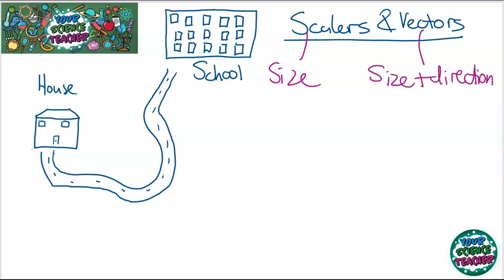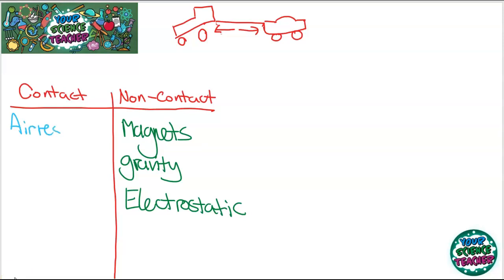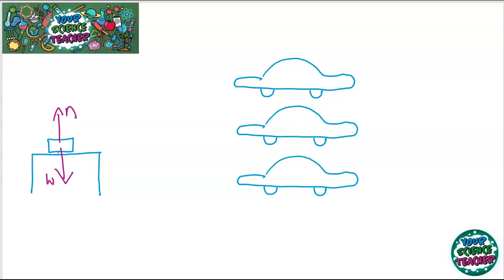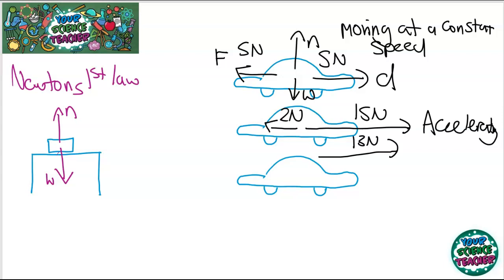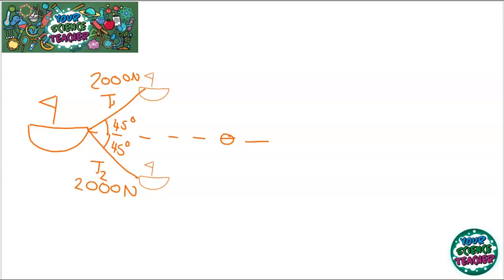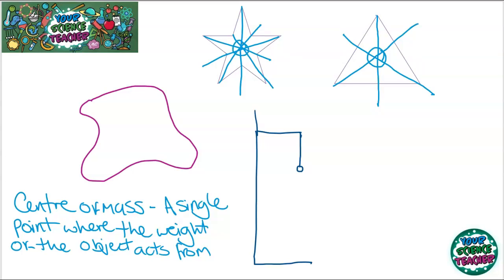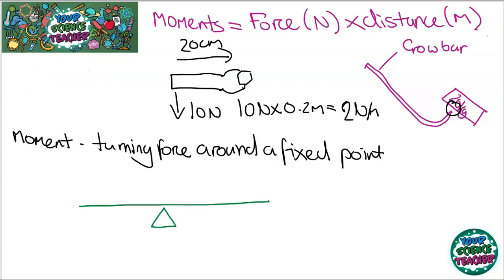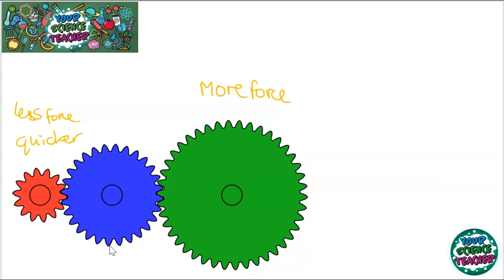P8 - WHOLE TOPIC GCSE FORCES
This Video goes all through the whole topic of Forces following the AQA GCSE Syllabus. Find more videos similar on the channel: